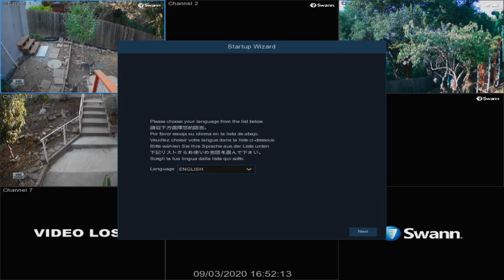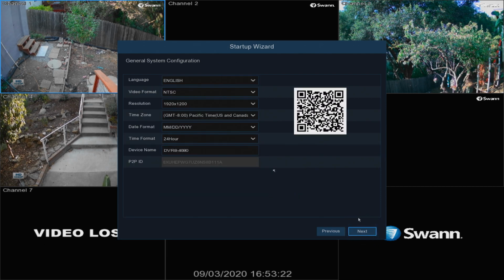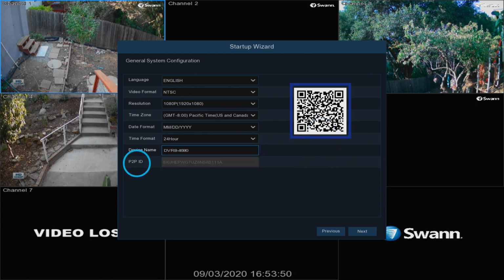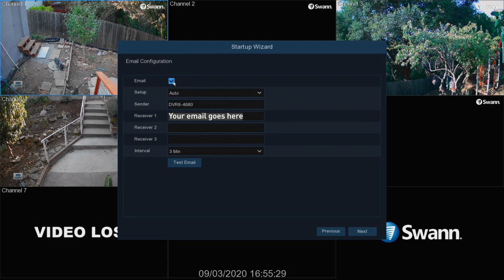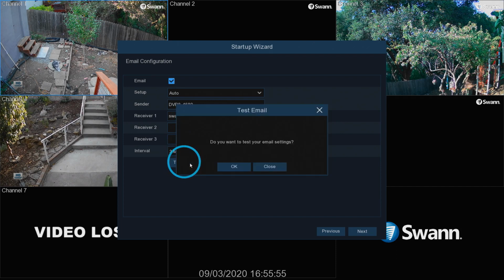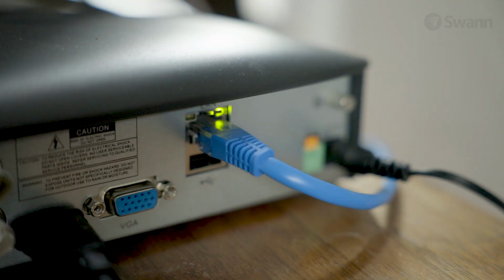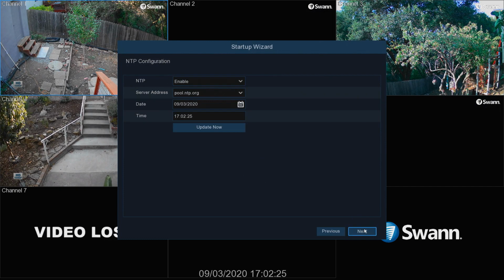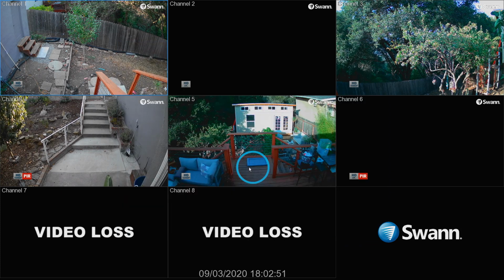Home 1080SL DVR System - Software Wizard (04 SwannForce V1)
Learn how to setup the software on your Home 1080SL DVR System.